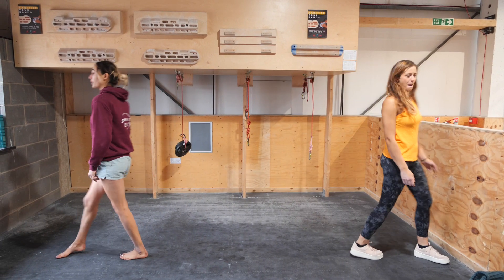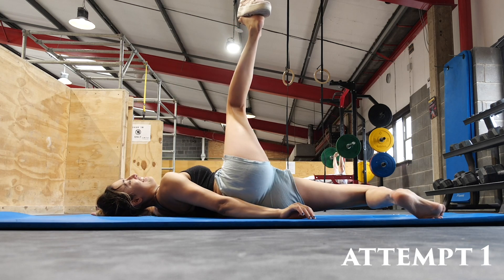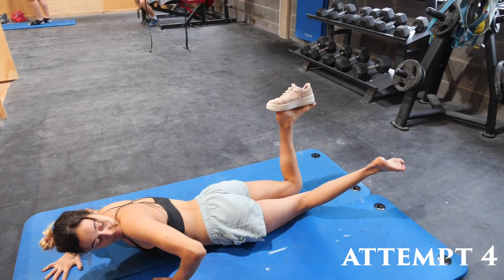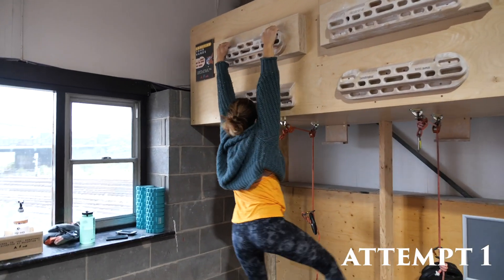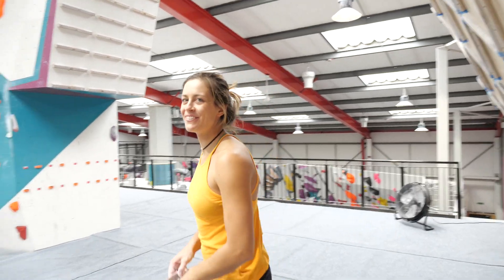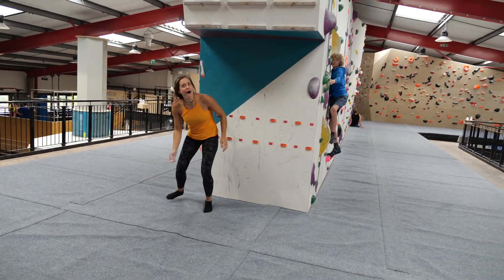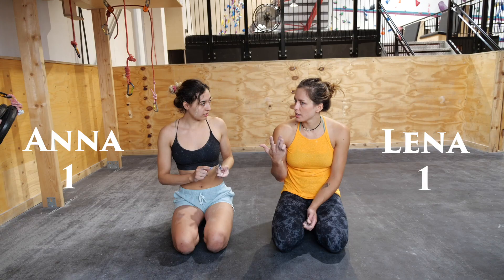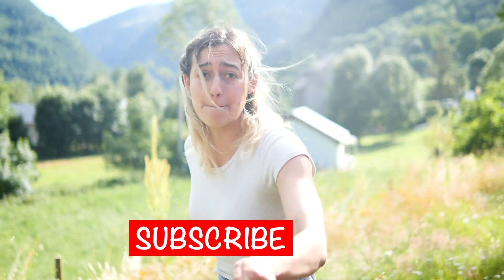5 hilarious climbing challenges 🤣 🧗‍♀️ the ULTIMATE climb-off: PART 2 👯‍♀️ Who will win!?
You should try them too!! Let me know if you wanna see Lena in more videos in the comments below 😆😆😆

We decided to go off the charts and make our second competition video a hilarious climbing challenges one! I'm honestly not sure how much some of these challenges translate over to climbing... but we had a blast and this time it wAsN't a tIE(?!?!) omgomgomg watch to find out lol.

Y'ALL. Lena is such a fun human to climb with!!! For whatever reason we just clicked INSTANTLY and now are planning future life plans and trips together lol. It's really rare to find someone-- another woman, to be more specific-- who you love climbing with, have a similar strength to, AND have a similar height/beta to, especially while traveling around so much! Go check out her photography and support this talented human, because she's a beast on the wall and behind the lens.

As you might be able to tell by now, I pour my HEART AND SOUL into these little passion projects, so every like/comment/sub helps!

Let me know if you want to see more climb-off vids like this in the future :)